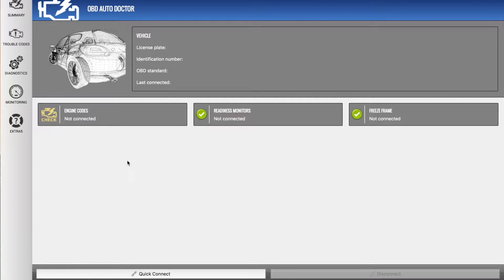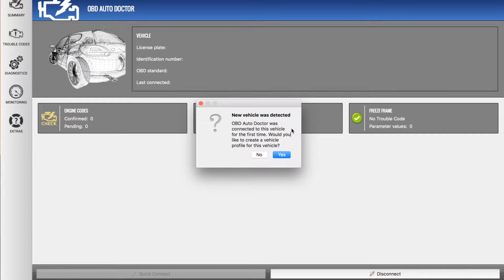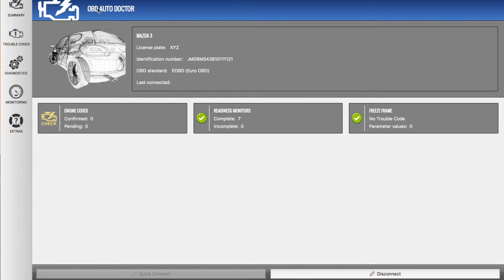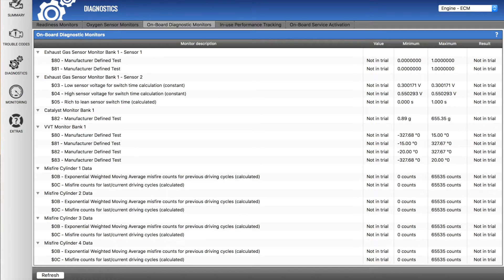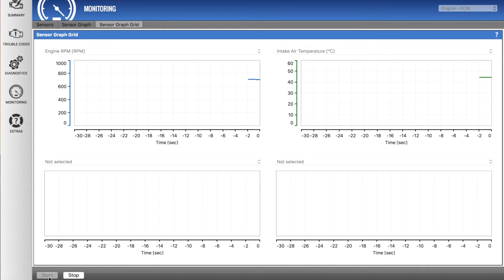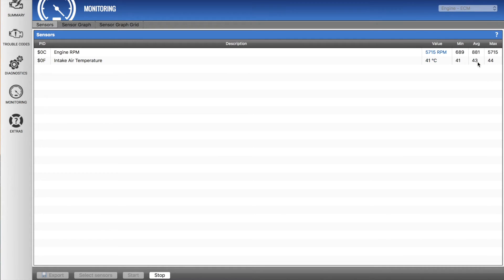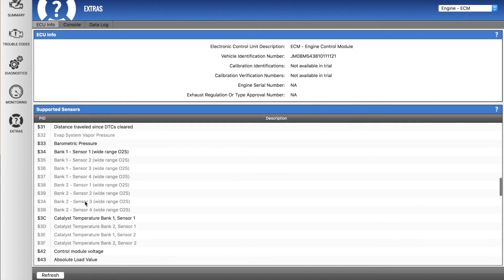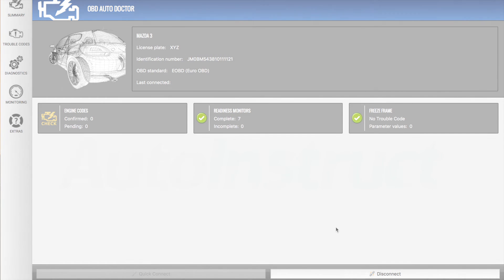OBD Auto Doctor Mac Review + PLX Kiwi 3 - AutoInstruct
AutoInstruct presents a review of the OBD Auto Doctor Mac application. We're doing this review using the PLX Devices Kiwi 3.